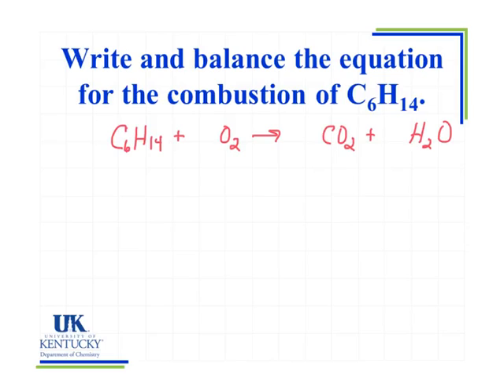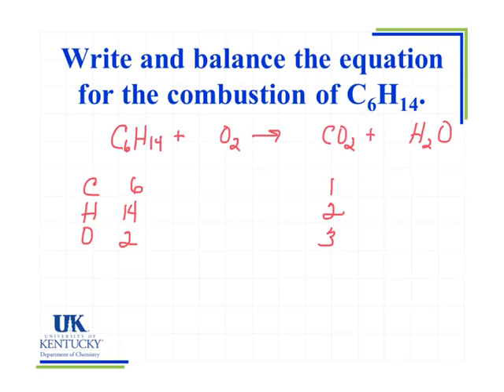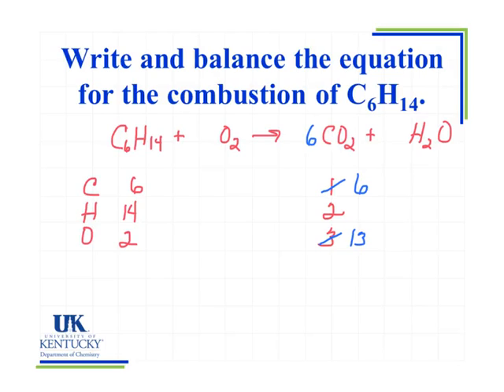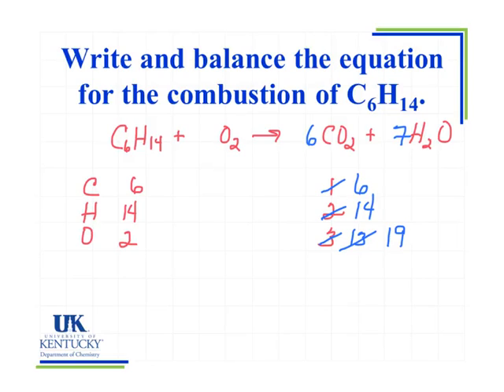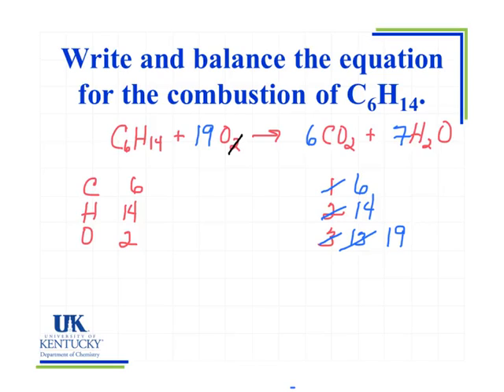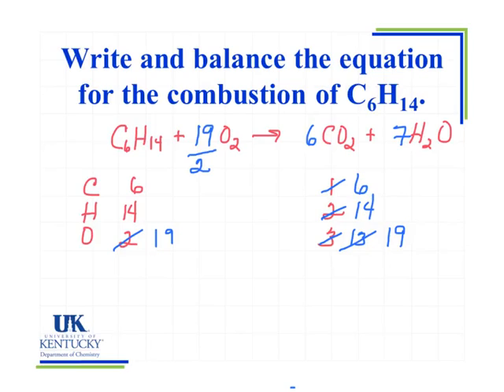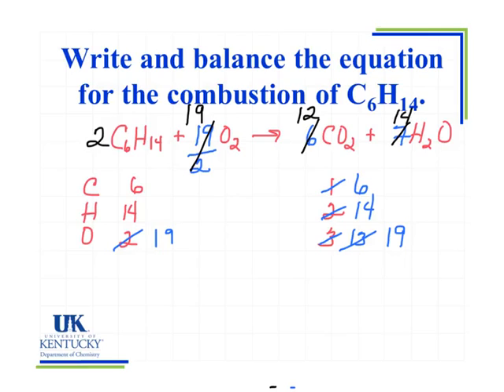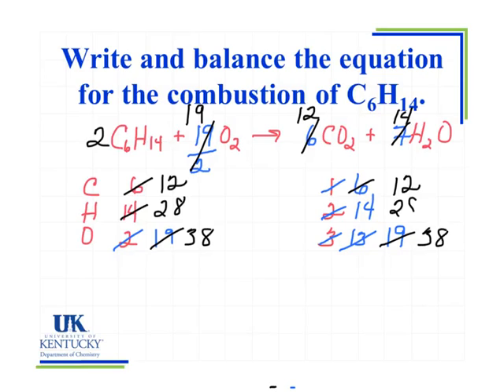4.6 Balance the following equation pt. 3